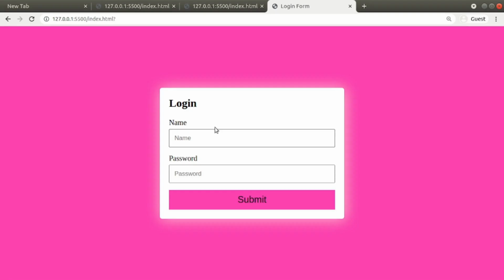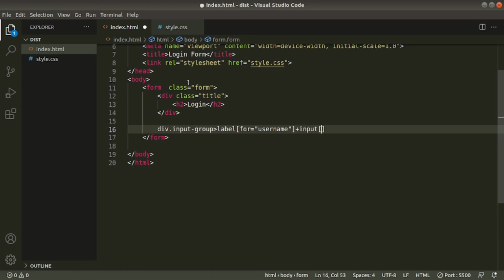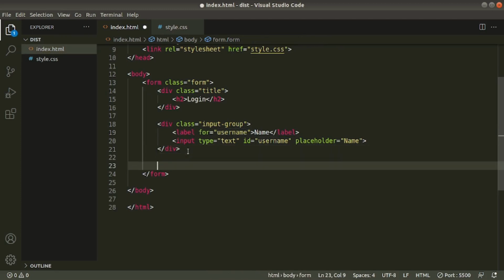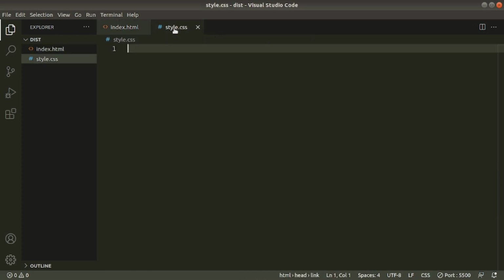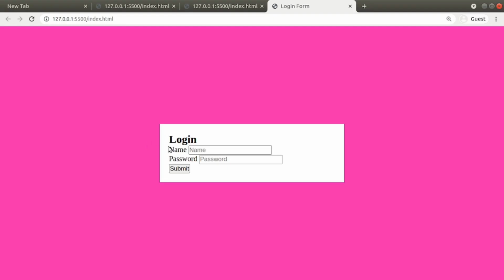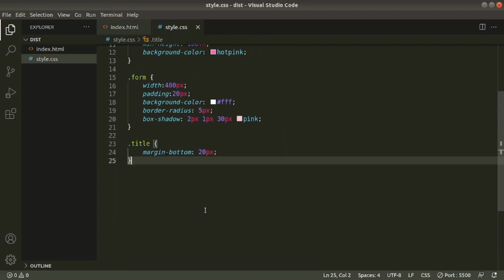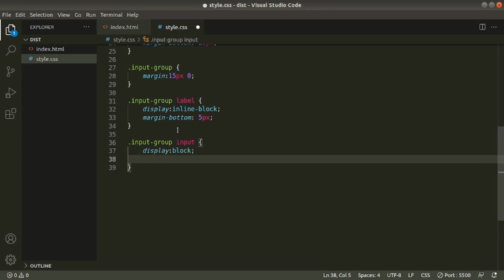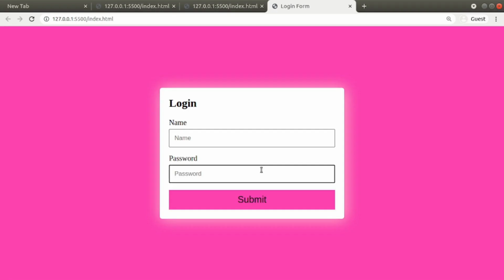LOGIN FORM IN HTML AND CSS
In this login form in html and css video tutorial we will learn how to design login form with html and css. We will use css classes to design form input fields and we will use css properties like border radius, box shadow to give nice effect.